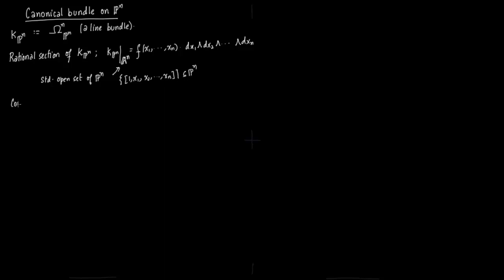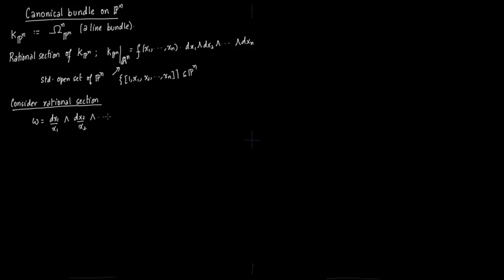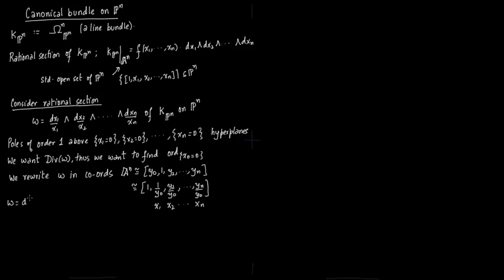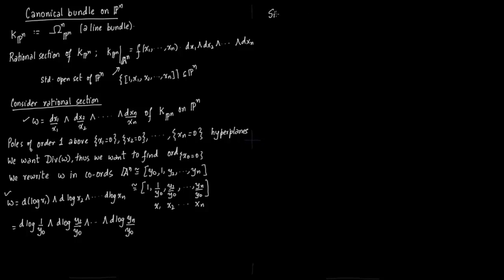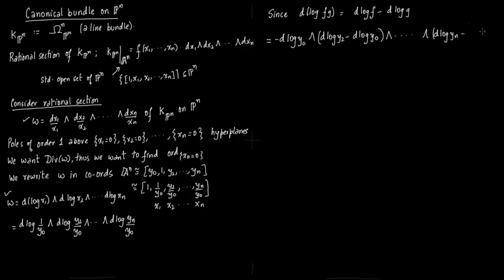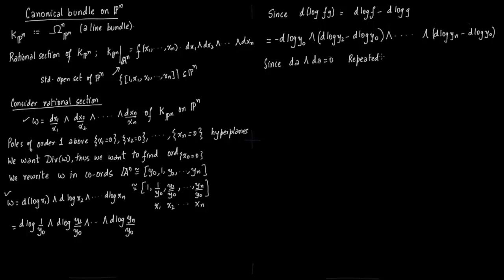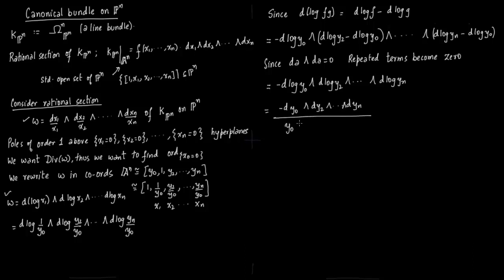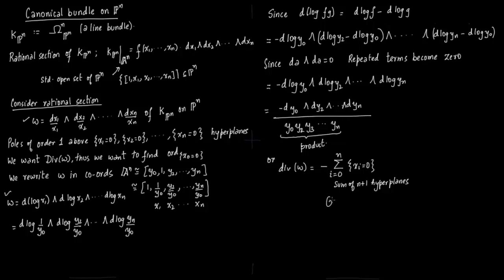Canonical bundle of Pn